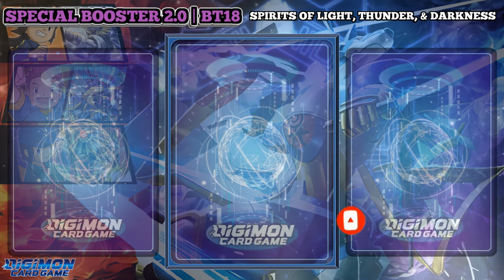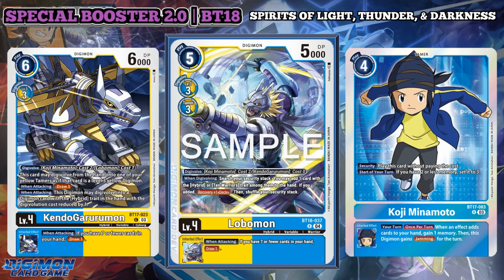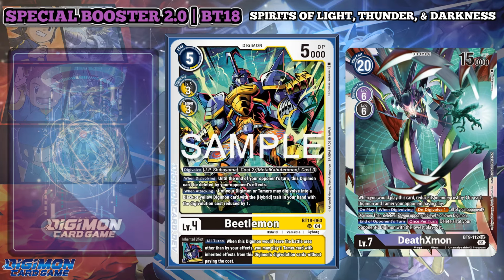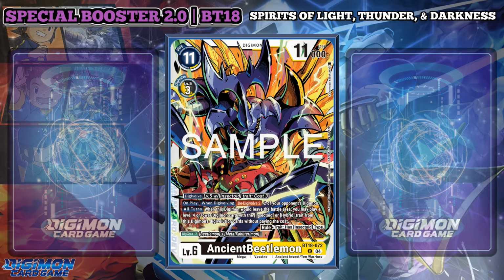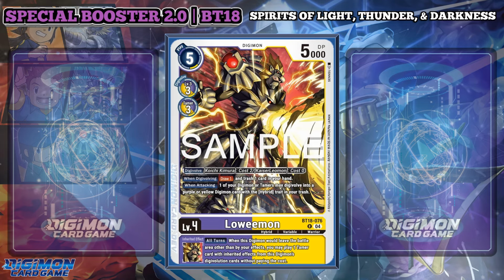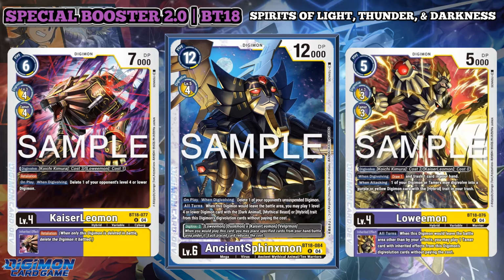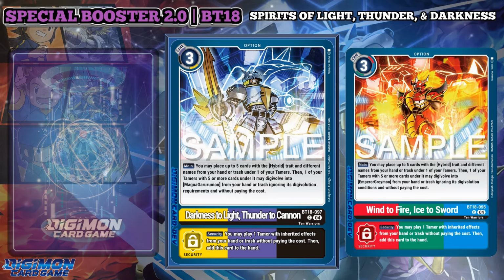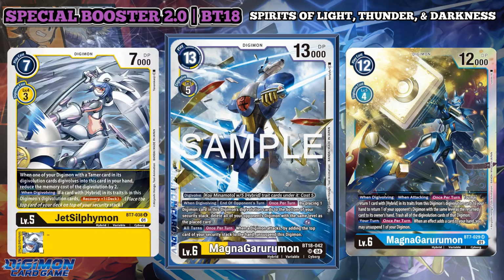Digimon TCG | Sp. Booster 2.0 - BT18 Spirits of Light, Thunder, & Darkness - Magnagarurumon Support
Even though EX7 just dropped here in North America, it's another one month time frame before the next pre-release for special booster 2.0. Because not all the cards have been announced yet for BT19, I'm doing a straight review of BT18 followed by the BT19 cards later.
And for the second video, its all the cards related to Magnagarurumon with the spirits of light, thunder and darkness!

ItsBBDudes
Hackmon
Ryan Woodburn